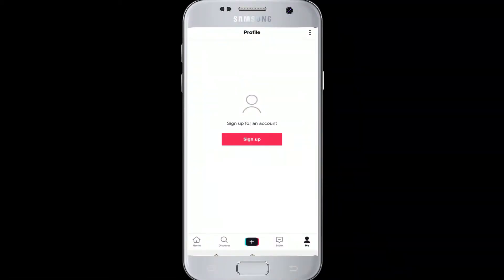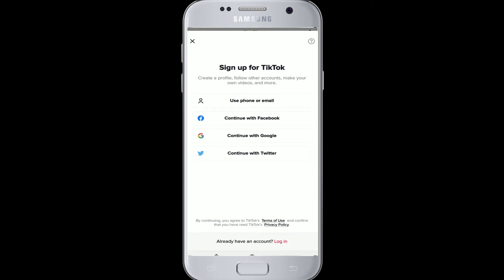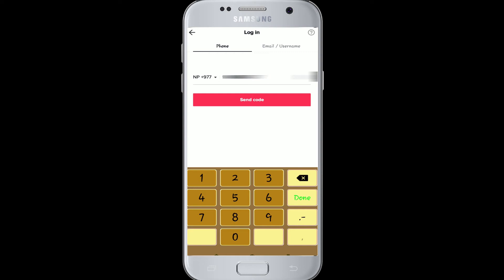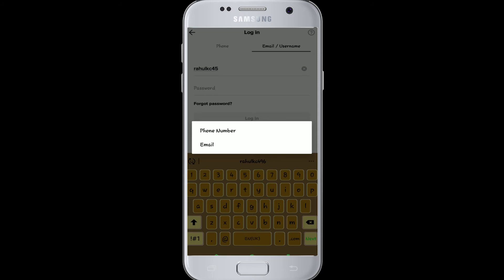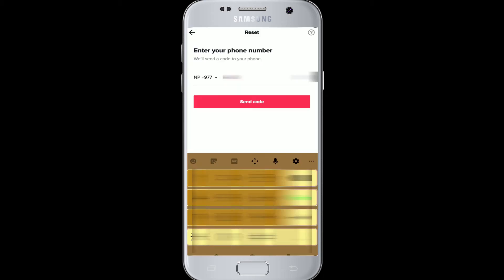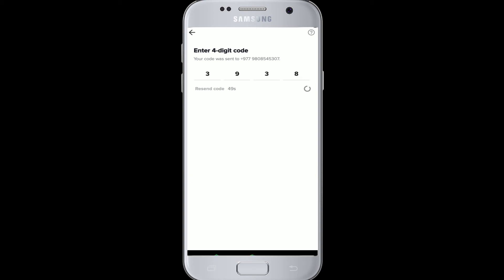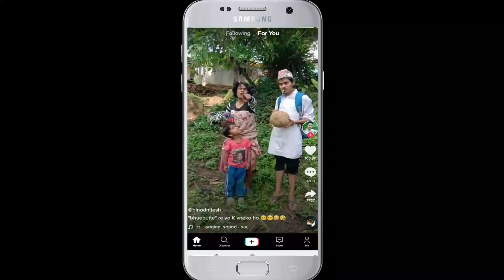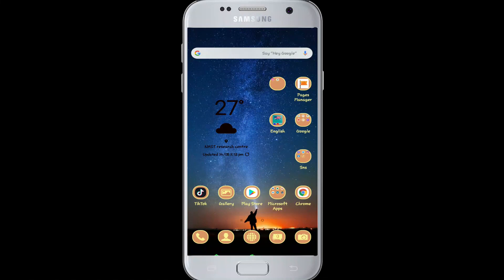How to Recover Tiktok Password? Reset Tiktok Password | Tiktok App 2020 | Retrieve Tiktok Password